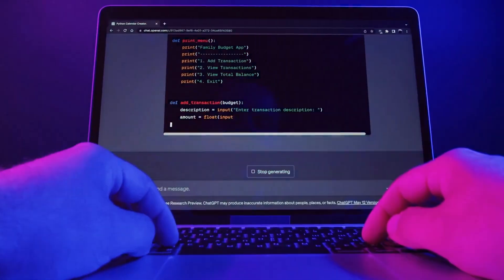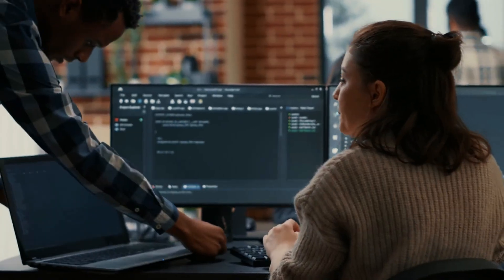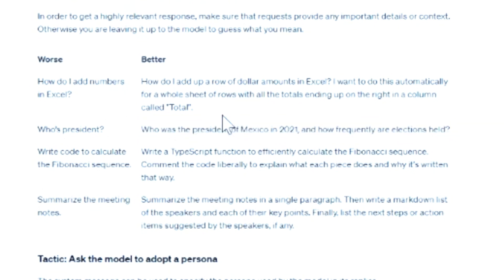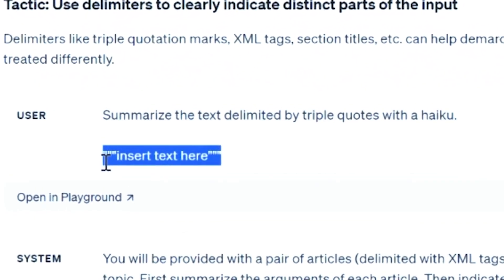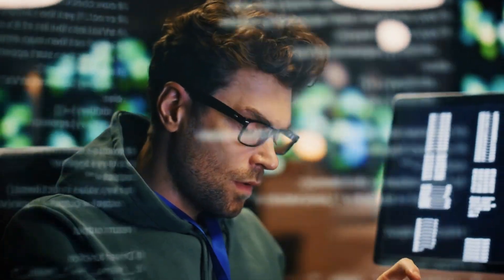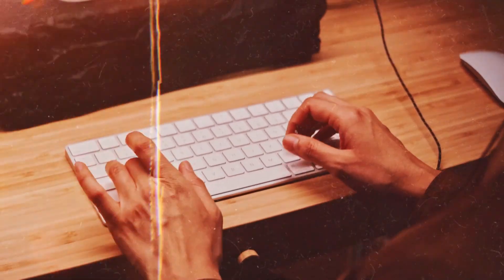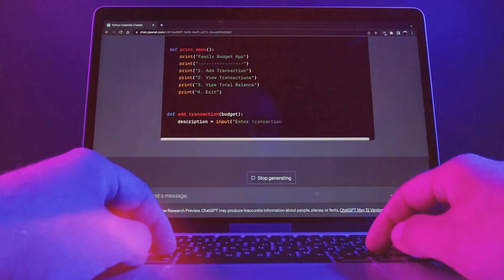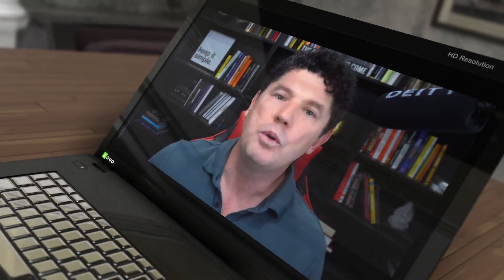Official ChatGPT Prompt Engineering Tutorial Straight From OpenAI: Watch To Make Money With Chatgpt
When you attend your live demo, we'll even build you a free personal marketing plan to get you started!

Want AI to build your entire business... done for you!? See EXACTLY how it's done here:

Are you ready to unlock the power of ChatGPT and start making money with AI? In this ChatGPT tutorial, we dive into the world of prompt engineering and reveal the secrets to crafting prompts that will take your ChatGPT game to the next level.

If you've been wondering how to use ChatGPT effectively, this is the video for you. We'll cover the essential prompt engineering techniques straight from the creators of ChatGPT themselves, OpenAI. This prompt engineering tutorial for beginners will walk you through the 7 most powerful techniques that will transform you from a novice to a prompt engineering pro.

You'll learn how to provide the right details, adopt personas, use delimiters, specify steps, provide examples, and more. These techniques are the key to getting the most out of ChatGPT and avoiding generic, unhelpful output.
But this video is about more than just how to use Chat GPT. We'll also explore real-world examples of people who have used ChatGPT to make money online, like the kid who made a million dollars writing ebooks with the help of this powerful AI tool.

If you're ready to take your prompt engineering skills to the next level and start making money with ChatGPT, this ChatGPT prompt engineering tutorial is the perfect starting point. We've taken the official OpenAI guide and distilled it down to the essentials, making it accessible for even the most novice prompt engineering beginner.

Don't miss out on this opportunity to master ChatGPT prompt engineering and unlock a world of possibilities.

Let's revolutionize the way we interact with language models together!

IMPORTANT NOTICE: I’m just a guy on the Internet who’s had some good luck. Mostly because I’m stubborn and don’t give up when I build a new business. Nothing I say in my videos or on my channel should be taken as a promise you’ll get similar results to mine, or any results or case studies I show. Most people who try to start a business online quit before they ever achieve success. So, the average result for most people trying to start businesses in general is quite low. Many lose money and quit before they ever achieve profitability.